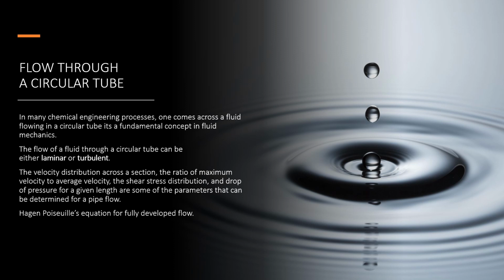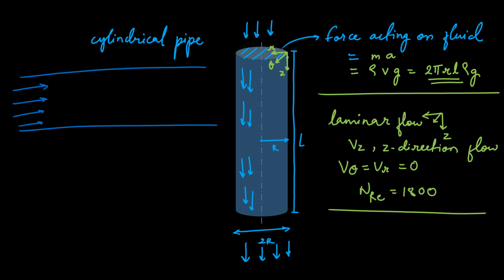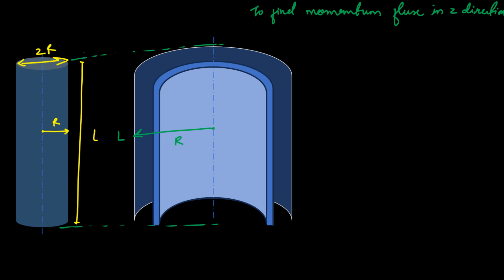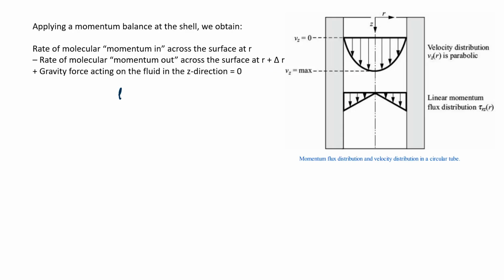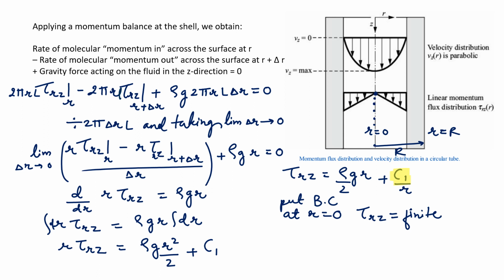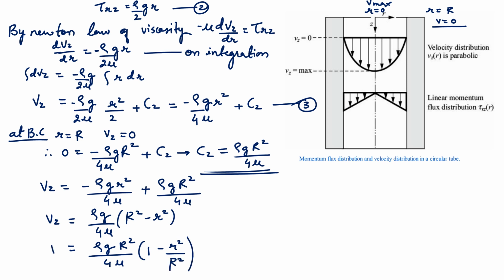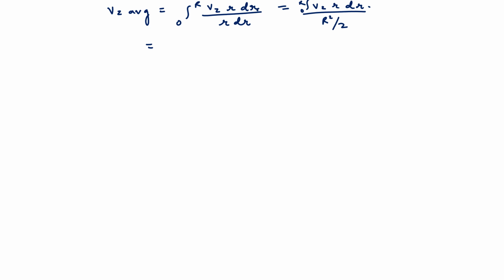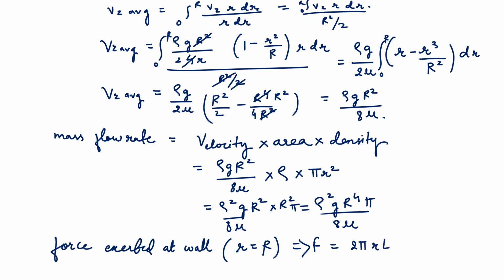FLOW THROUGH A CIRCULAR TUBE/PIPE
Laminar flow refers to a smooth and orderly movement of fluid particles within a pipe. In this type of flow, the fluid moves in parallel layers, with each layer sliding past the adjacent layers without any mixing or turbulence. The flow is characterized by a well-defined velocity profile, where the fluid velocity is highest at the center of the pipe and gradually decreases towards the pipe walls.

Laminar flow is typically observed at low velocities or when the fluid has a high viscosity. It is governed by the principles of viscous flow, where the internal friction between fluid layers dominates the flow behavior. This friction prevents the fluid particles from mixing and results in a stable and predictable flow pattern.

In laminar flow, the velocity profile of the fluid is parabolic, with the maximum velocity occurring at the center of the pipe and gradually decreasing towards the pipe walls. This velocity profile remains constant along the length of the pipe, ensuring a consistent flow rate.

The uniform flow in laminar flow is also reflected in the pressure drop across the pipe. The pressure drop is directly proportional to the length of the pipe and the viscosity of the fluid, and inversely proportional to the flow rate. This means that the pressure drop remains constant as long as the flow rate and viscosity remain unchanged.

In conclusion, laminar flow in pipes exhibits highly ordered motion and smooth streamlines, as well as uniform flow in both direction and velocity. Understanding these characteristics is crucial in various fields, including fluid dynamics, flow measurement, and fluid mechanics. By studying laminar flow, scientists and engineers can optimize pipe designs and ensure efficient and reliable fluid transportation.